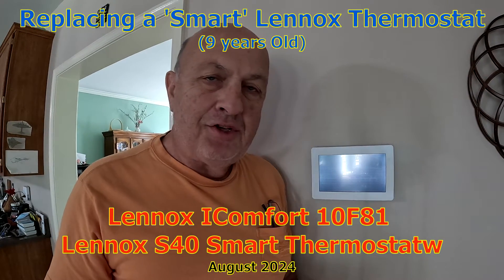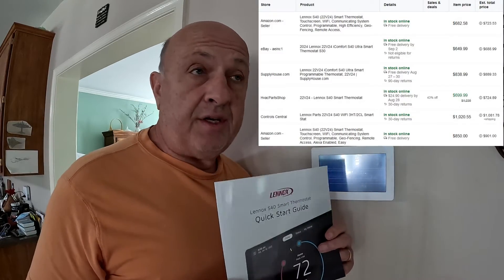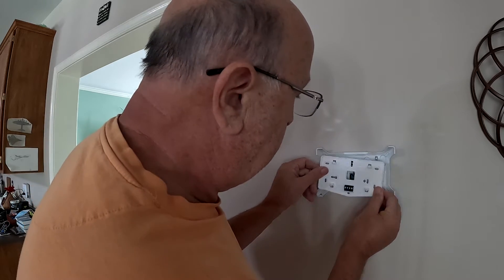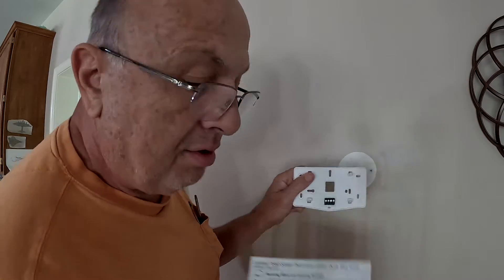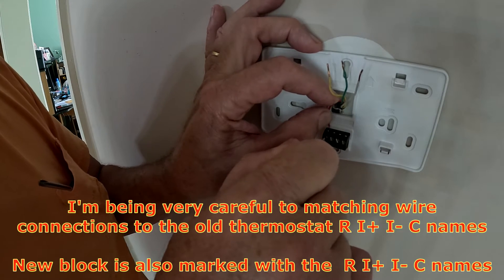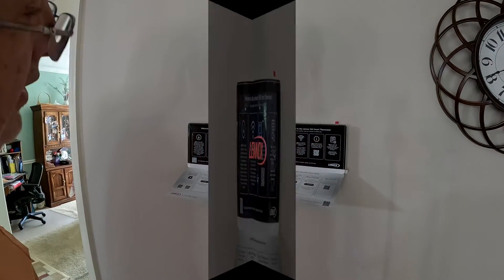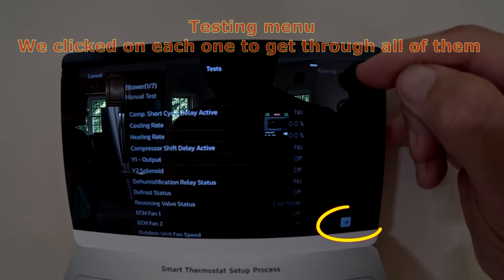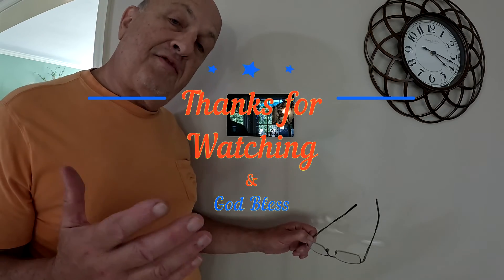DIY 🧊🔥Replacing 9 year old Lennox Wi Fi IComfort 10F81 Smart Thermostat 🔥🧊with a New S40 unit $$$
In this video I review and share my experience replacing my Lennox IComfort 10F81 Smart Thermostat with a Lennox S40 Smart Thermostat.  I was able to save $$$ ordering a new Lennox S40 Thermostat myself and replacing the old 10F81 Thermostat which had it's touch screen becoming unresponsive and fuzzed out

We have our units serviced twice each year, but the techs never advise maintenance or thermostat settings on their visits, so I thought to step up and try doing it myself with a helper.

Please note this is my experience only and that you should always take safety precautions when working around the home and or with any energized or and sensitive equipment.

Movavi Editor / GoPro Hero 11 Black / August 2024 Maryland USA 🇺🇸